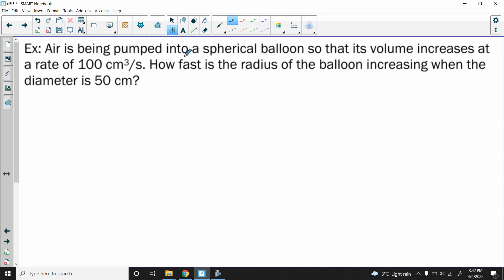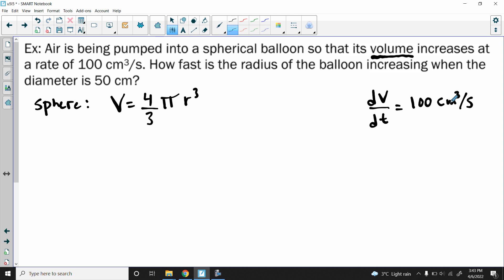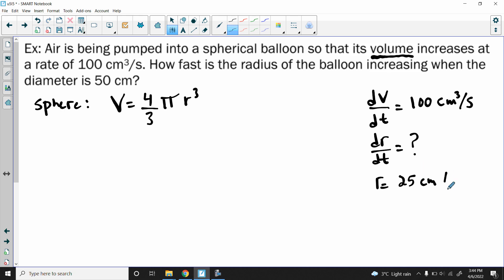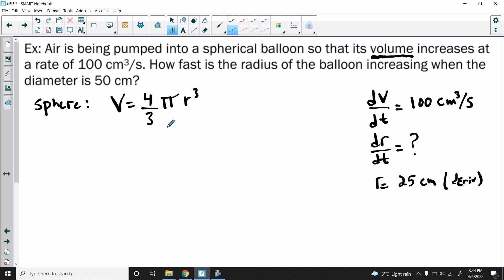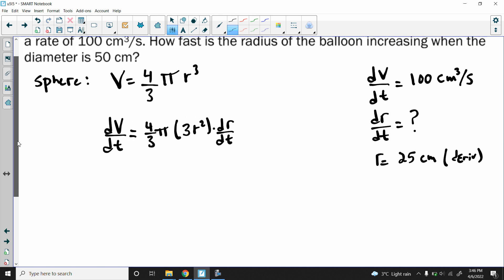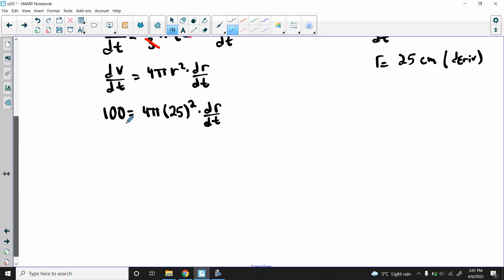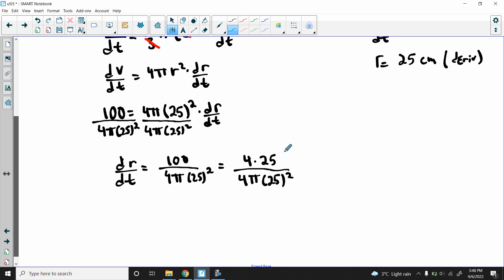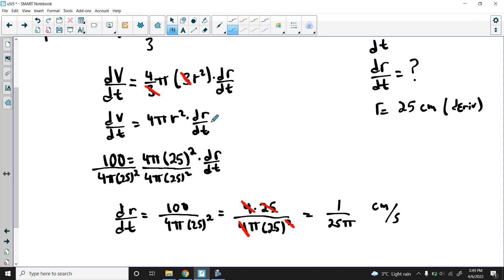Related Rates: Sphere Example